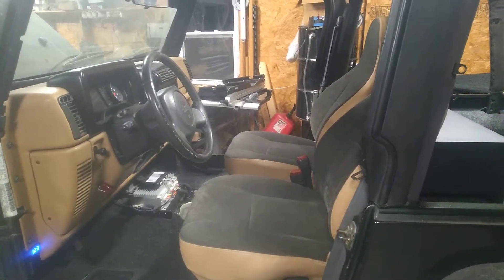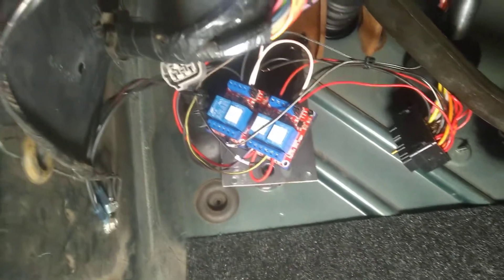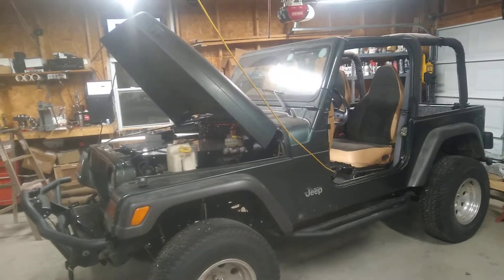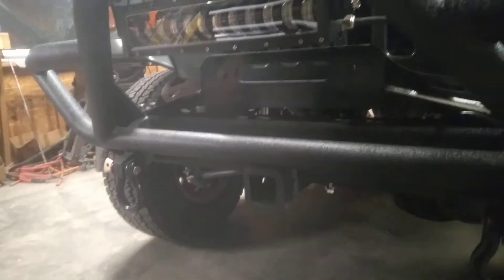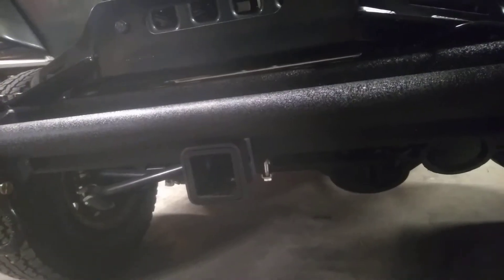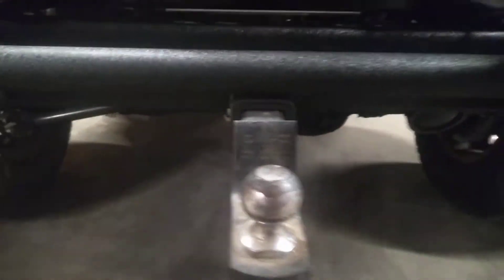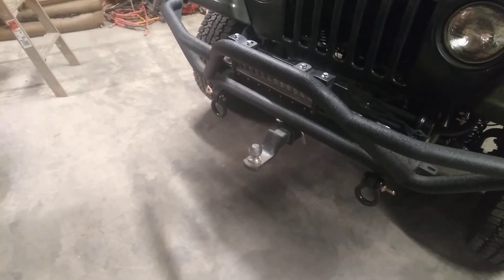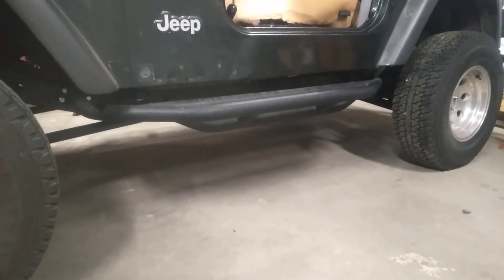Soooo Close, Yet... - Tesla Jeep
Not a whole lot new in this video.  I got the interior finished and I think it turned out great!  Did a little fine tuning of the stereo crossovers and it sounds just as good.  Ran into a little problem with the EV Controls controller.  The controller communicates with an iPad via bluetooth but for some reason it is not transmitting.  EV Controls tech support has been every bit as good as people say it is.  Highly recommend supporting this company.  I suspect the next step is me boxing the controller up and sending it back to them to see if they can get it to work...
I had a 2" receiver laying around the shop and thought it'd be cool to put it on the front bumper.  This turned out to be MUCH more difficult than I thought it would be.  First of all measuring and marking where to cut out the bumper and frame was a challenge but the biggest problem was holding it so I could tack weld it in place.  It needed to be level front to back and left to right.  It also needed to be parallel with the Jeep centerline.  I didn't want it to stick out too far or back too much.  It also needed to be centered in the cutout on the bumper!  Phew...it would have been nice to have an extra hand or three.  I eventually got it right though and even though I doubt I'll ever use it, it's there!
Next video, hopefully, will be me running the new motor for the first time and maybe a little drive around the front yard...again.

Bill